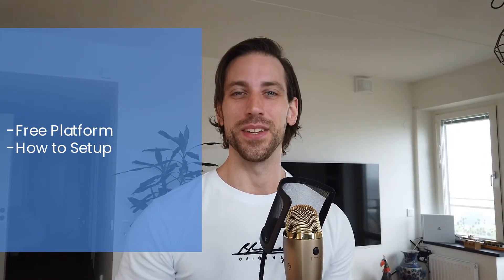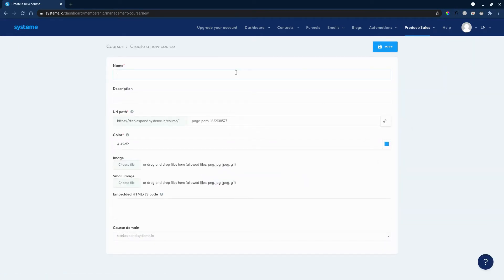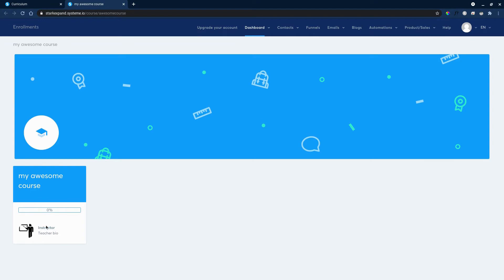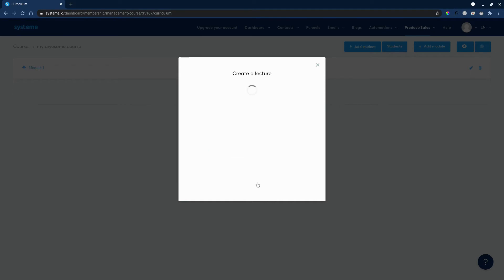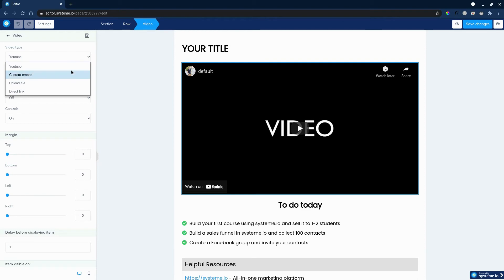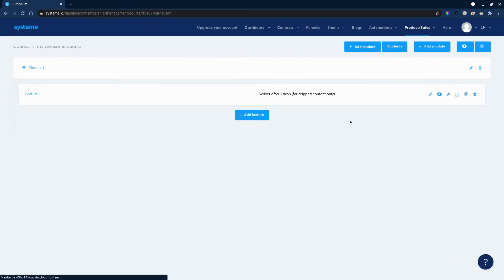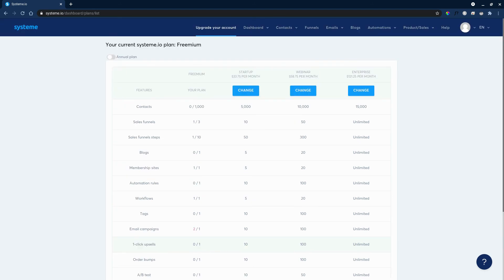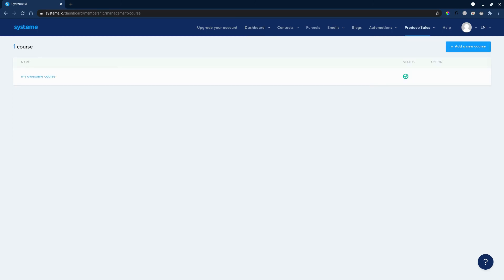Systeme.io - How to Create an Online Course Platform (in 5 MINUTES!)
Creating your own online course to sell is an exciting project!

But finding the right place to host your course, where you have full control is another thing.

Lucky for you, this video goes through System.io, where you can create an entire online course, create a landing page, collect emails, and get paid all in the same place!

In this video, you'll learn how to get starting building out the online course platform where your course will be hosted, and you can even have the entire infrastructure up and running in 5 minutes!

Add a landing page to promote your course, get emails, and activate an email sequence, and you're in business!

Systeme.io - How to Sell Digital Products Online on a Systeme io - How to A/B Split Test Your Landing